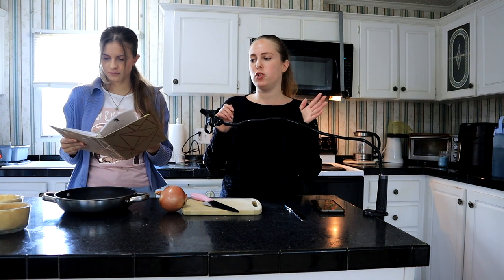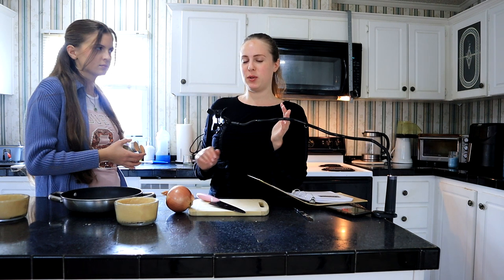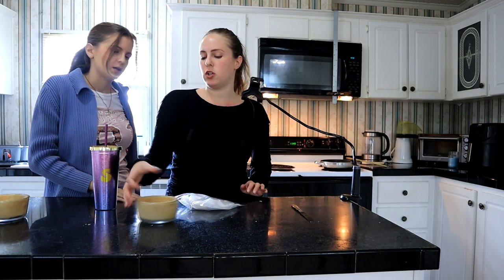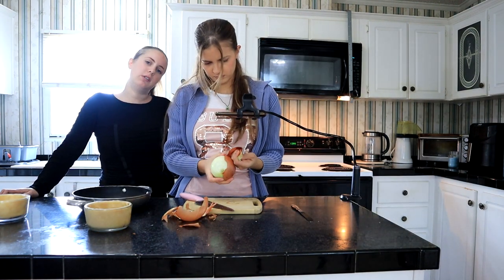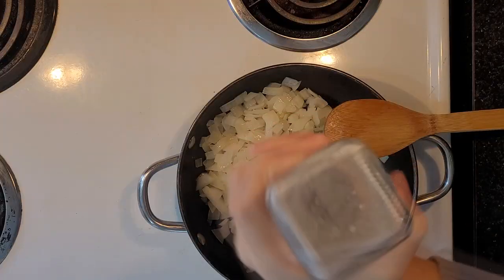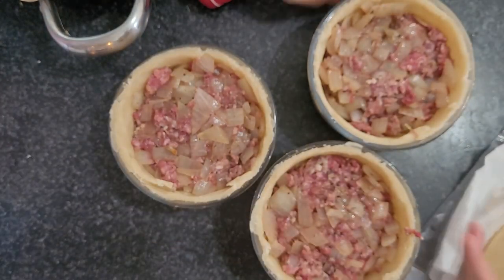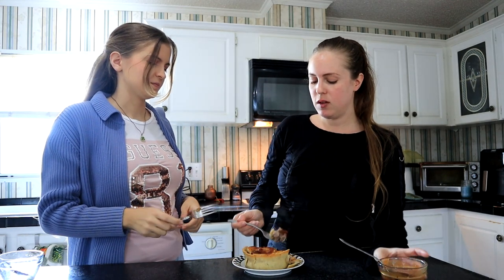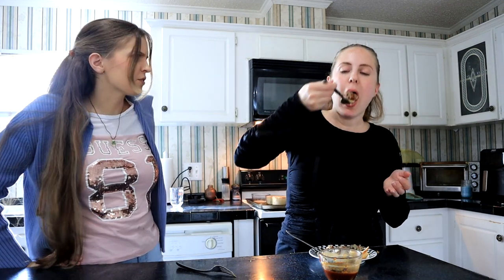Scotch Pie Recipe from Nancy Drew: The Silent Spy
While this recipe may be the one we are most divided on so far, we know one thing: Nancy would eat at least 6 of these in between sleuthing. And she'd still have room for a snack afterwards.

Scotch Pie Pastry

2 cups Flour
½ cup Lard or Shortening
½ cup Water
½ tsp. Salt

Stir the salt and flour together. Combine the lard and water in a pot until the mixture is simmering and the lard is fully melted. Make a well in the middle of the flour and stir in the hot water mixture. Stir until a dough forms and continue to knead for about a minute until smooth. Roll out the dough onto a floured surface until fairly thin. Oil or grease some round baking dishes or another oven safe container and cover the bottom with parchment paper. Line the dishes with pastry and cut away any excess at the top, then cut pieces of pastry just slightly smaller than the top of your dishes. Stack the top pieces of pastry between parchment paper to prevent sticking and chill the dishes and the top sheets in the fridge for at least 1 hour, preferably for 24 hours.
*If you are using glass baking dishes, let them sit at room temperature when preparing the filling to prevent drastic temperature changes and risking them breaking by putting them straight in the oven.

Scotch Pie

1 lb ground or minced Lamb &/or Beef
1 med/lg Onion, minced
1½ tsp. Marjoram, or mixed Herbs such as Marjoram, Basil, Oregano, &/or Rosemary
¾ tsp. ground Mace (or Nutmeg if unavailable)
1/3 cup+ Beef or Lamb Broth or Gravy
½ tsp. each Salt & Pepper
1 batch prepared Scotch Pie Pastry
Milk

Saute the onion in a pan until tender, then add the herbs, mace, and salt and pepper. Cook for another minute or two, then remove from the heat and mix in the broth or gravy. Let cool a little and then combine the onion mixture with the meat and fill the pies to about ½-¾” from the top of the shell. Lay the top pastry piece over the filling and brush the top with milk. Bake at 350° for 35-40 minutes. Remove from the baking dishes carefully before serving, and enjoy them as is or topped with baked beans or your favorite steak sauce or other sauce.

Brown Sauce Substitute

1 part A1 Steak Sauce
1 part Worcestershire Sauce
1 part Ketchup

Mix all together and let sit for a few minutes before serving so the flavors can meld.

*As always, the music in the background is the official game soundtrack